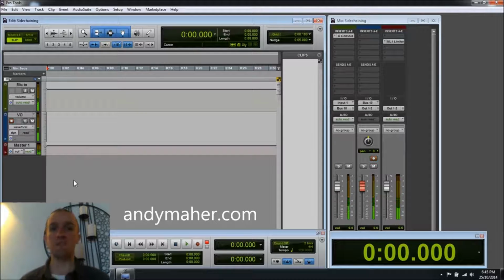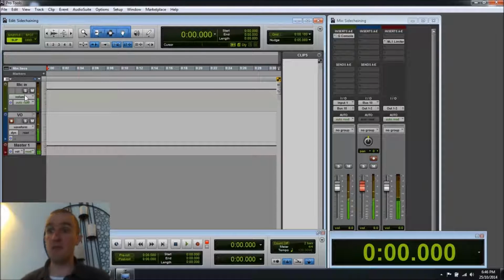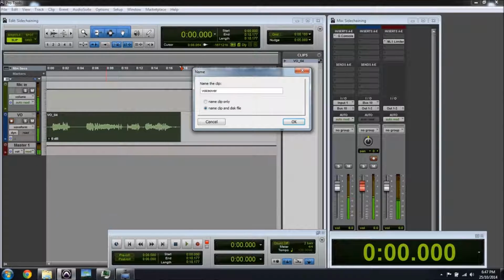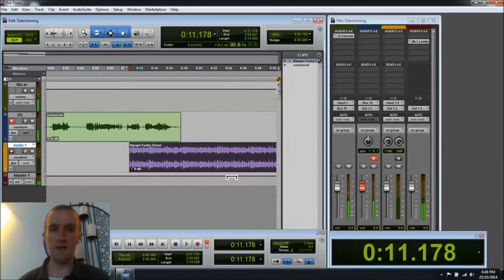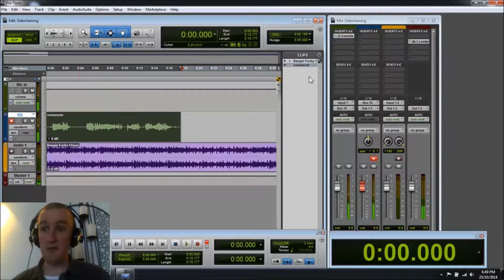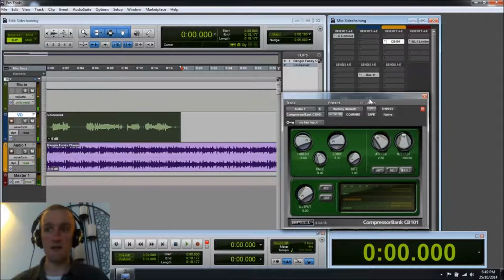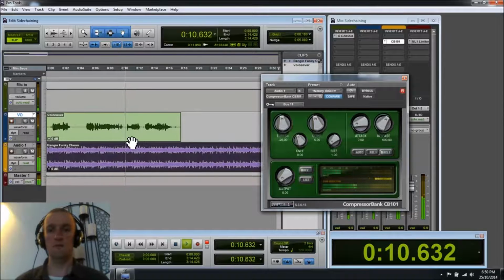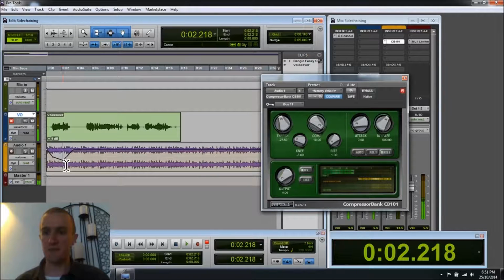Pro Tools Tip - sidechain compressing music to make voiceovers sound better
Here's a handy trick to improve the sound of your voiceovers - by using the voice track to alter the dynamics of your music tracks.

Andy Maher is a freelance voice artist and audio producer who has worked for every major radio company in Australia, and now works in corporate, radio, TV and multimedia audio.

More info and videos are at andymaher.com